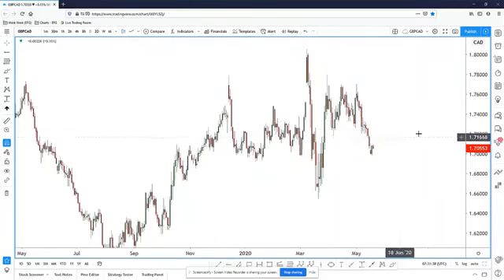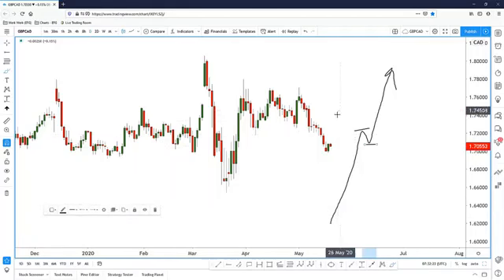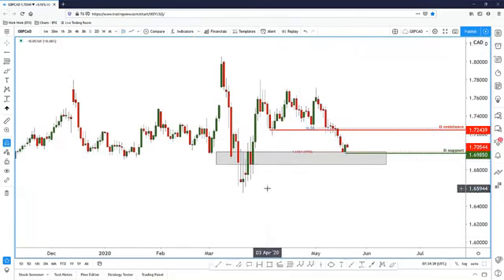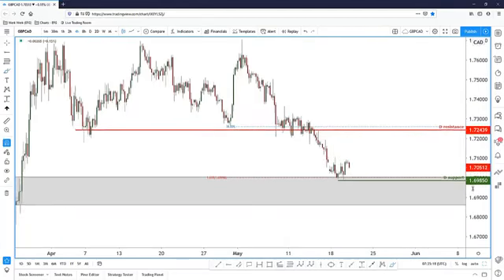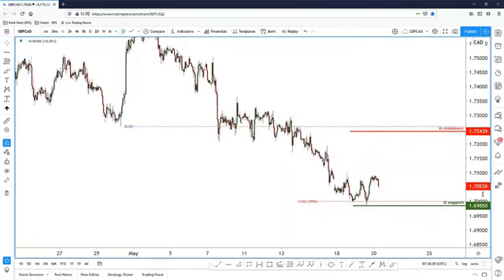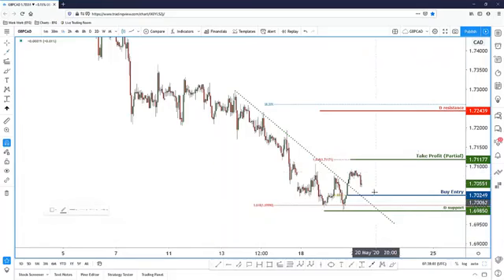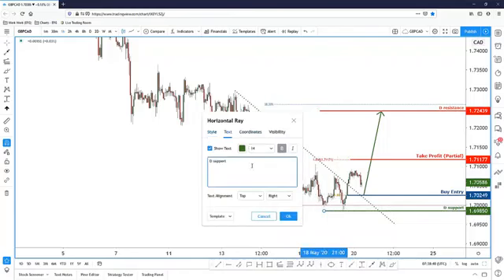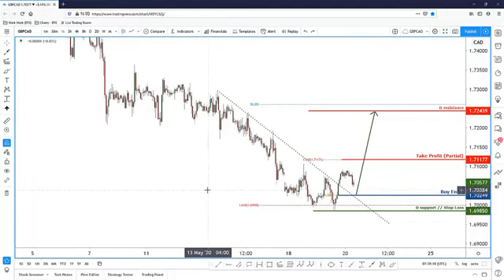iTradeAlerts Forex forecast 05 20 2020 on GBPCAD from Dean Leo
In this Webinar Top Forex analyst Dean Leo goes through the GBPCAD currency pair.